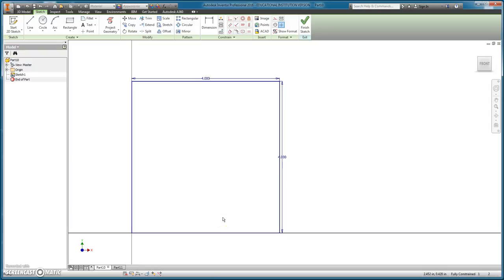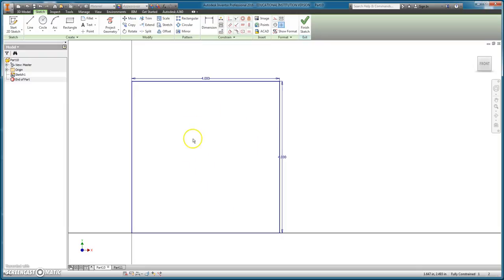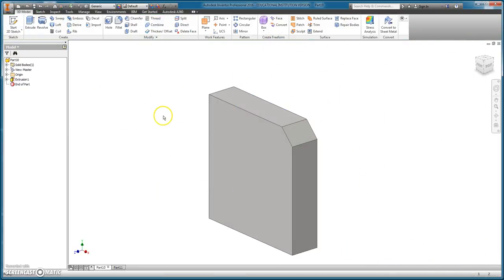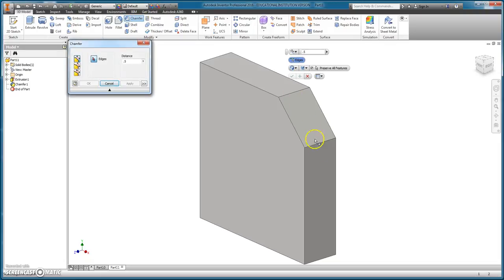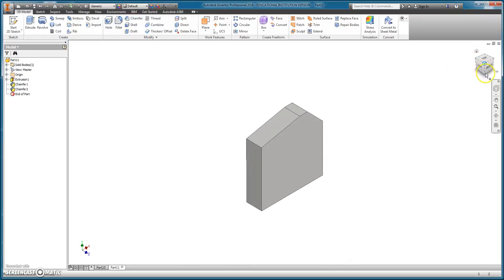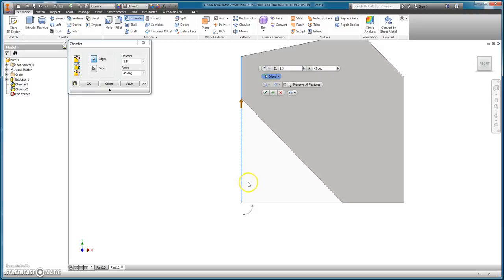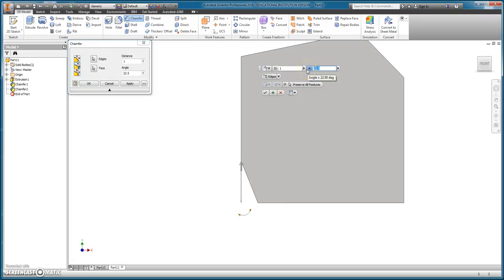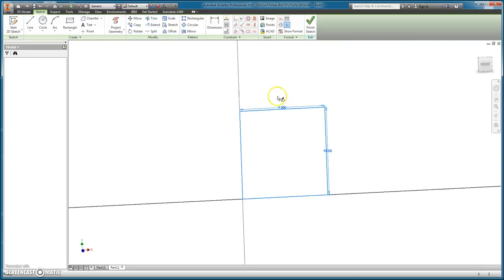Noblin Inventor Tutorial 015 - Modeling Chamfers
This video shows how to use the Inventor modify command Chamfer to existing geometry.